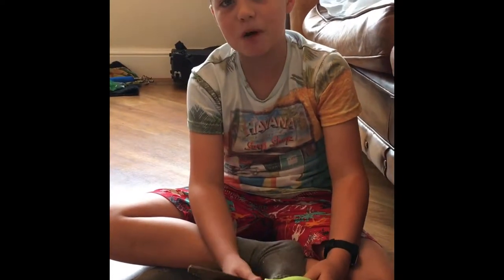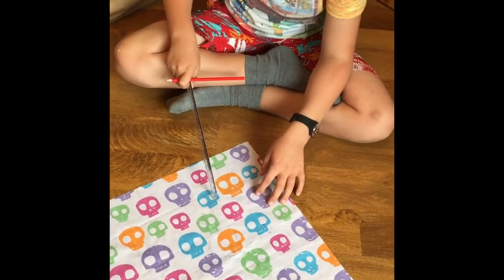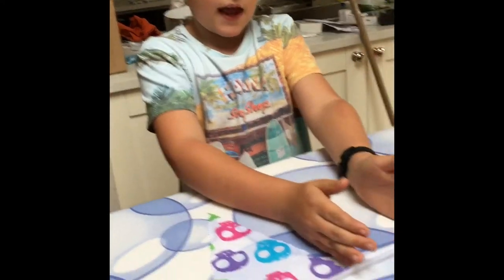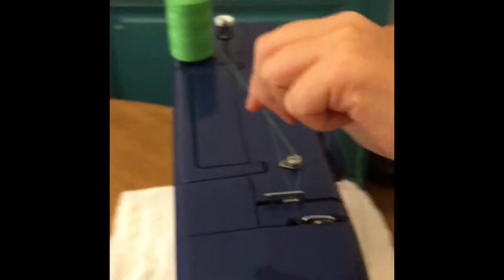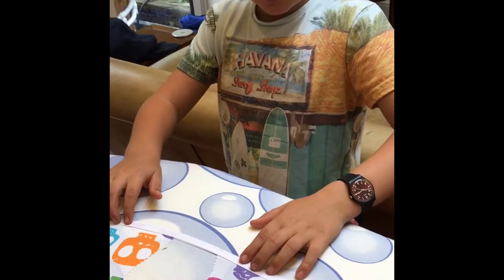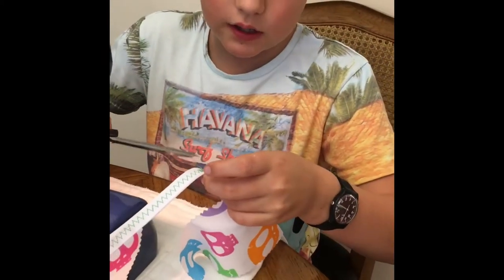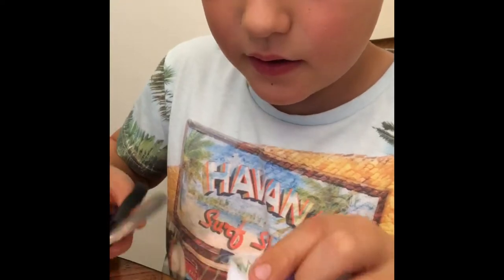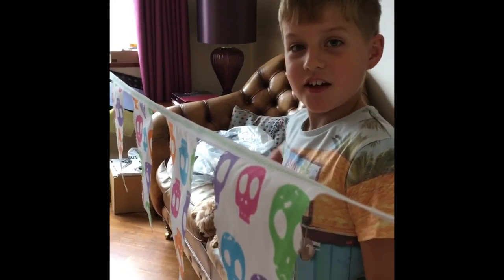How to make bunting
Making skull bunting using a sewing machine